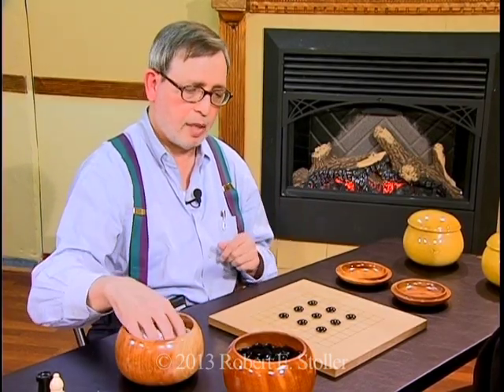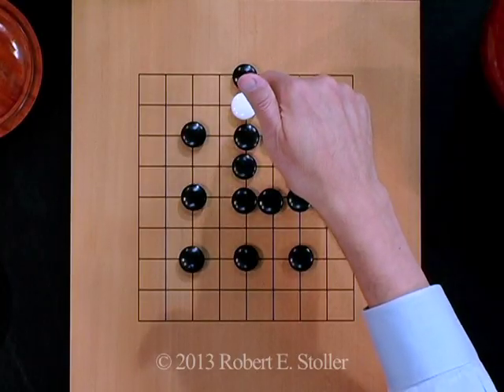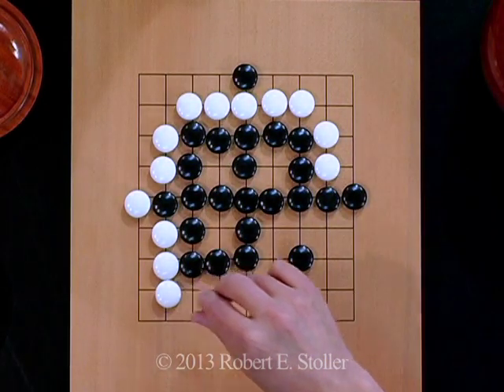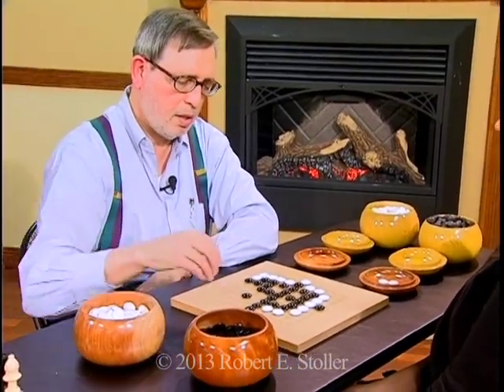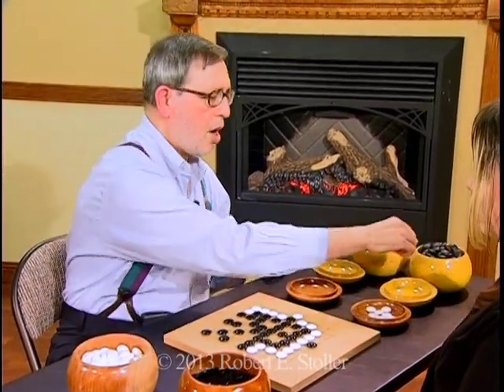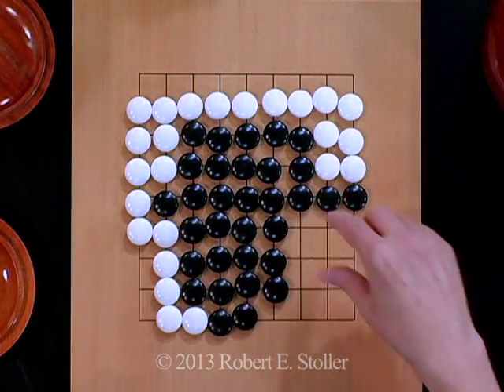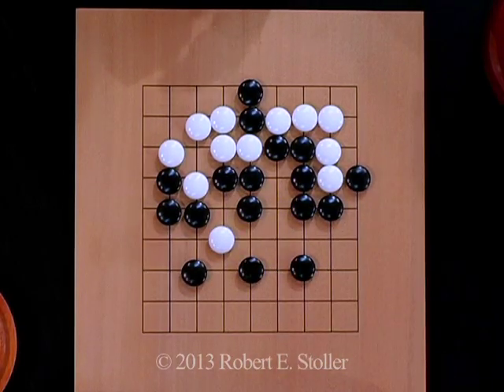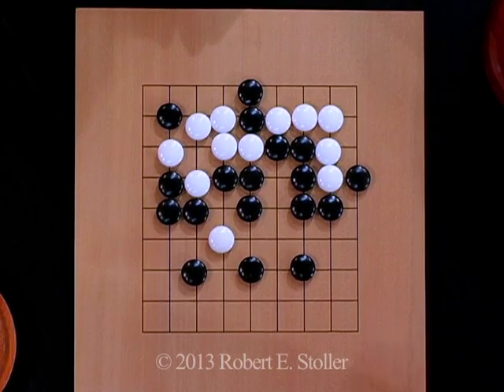2-Robert Stoller Teaches Go